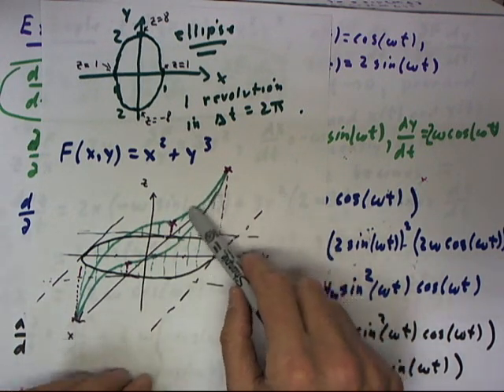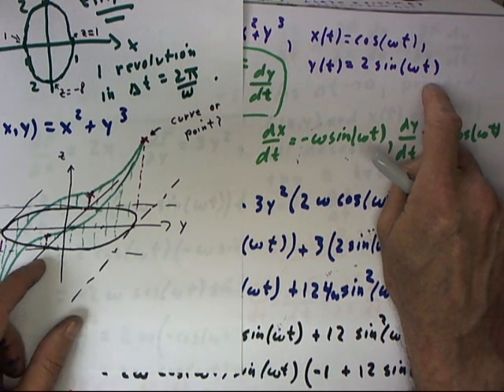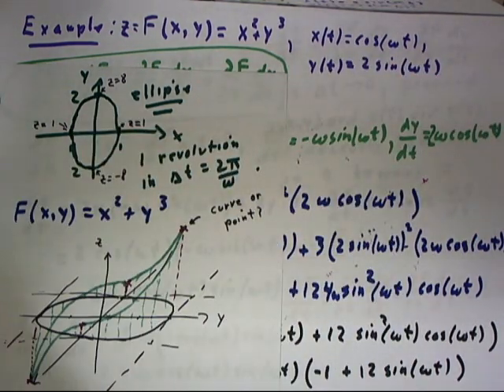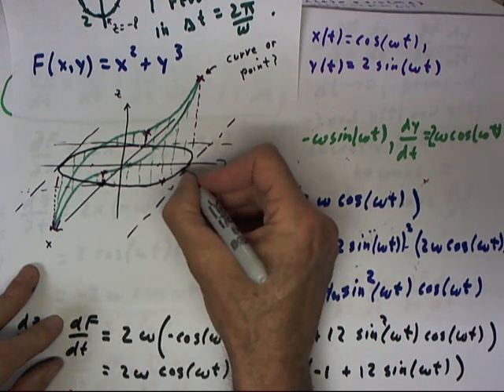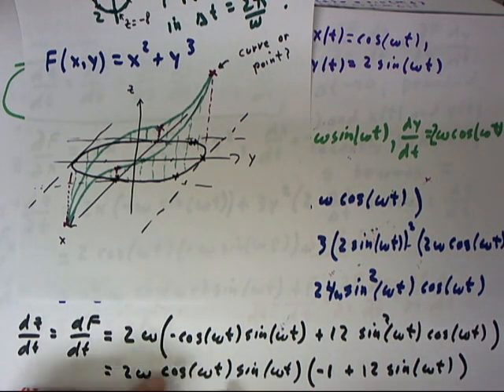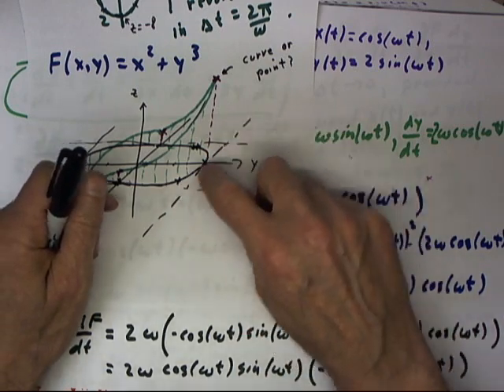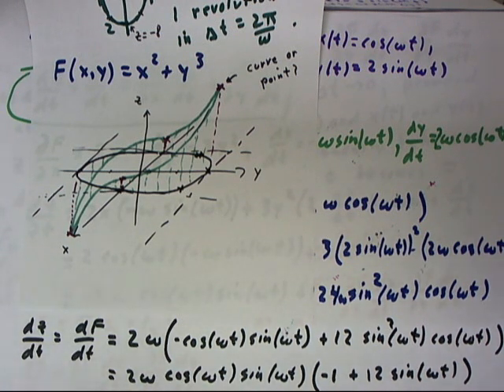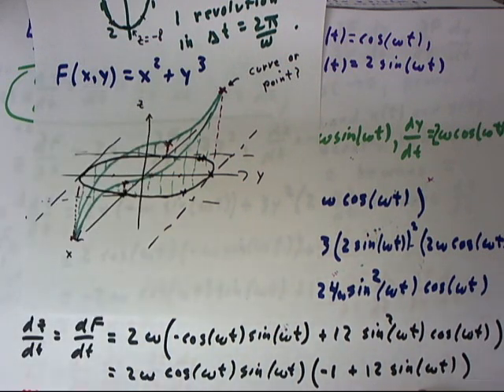multivar 11 36